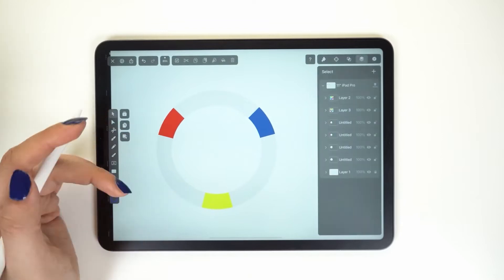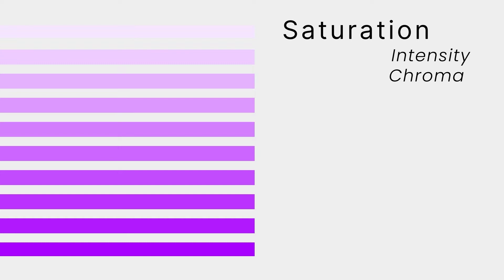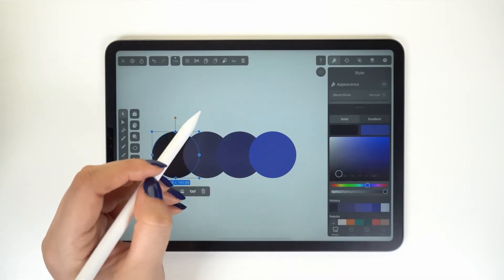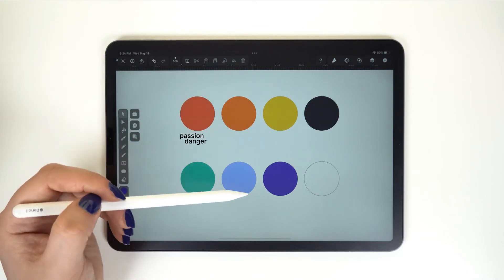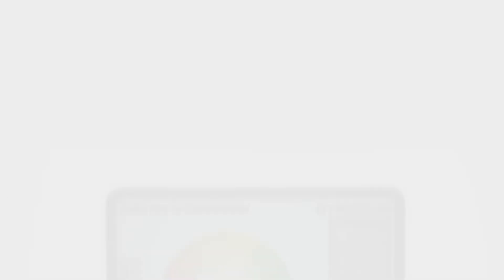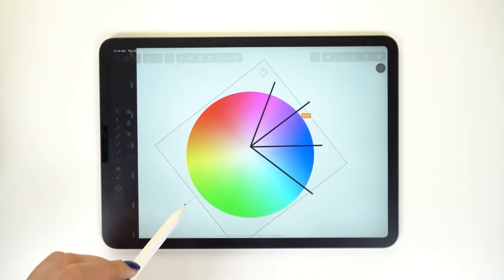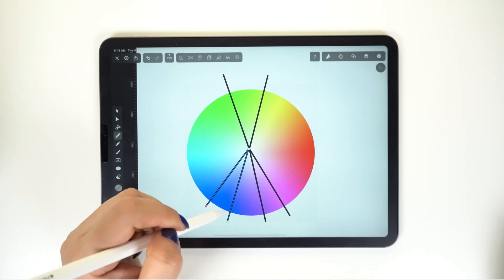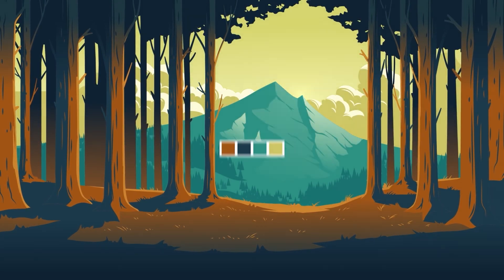Color Theory for Beginners!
▶🎨 Color theory answers a simple question - how come certain color combinations work better than others?

Hello everyone,

Color theory is one of the fundamental things that you need to know when starting your creative journey.

You've probably wondered, how come certain color combinations work better than others? It’s not just experience or artistry. It’s science! And it’s this science that we’re going to learn today.

To pick the best colors every time, artists use a color wheel and refer to extensive collected knowledge about human optical ability, psychology, culture, and more.

Did you know that Sir Isaac Newton established color theory when he invented the color wheel in 1666? Newton understood colors as human perceptions - not absolute qualities - of wavelengths of light. While this is a theoretical video, we're not going so much into s much history here, don't worry! We're going to talk about practice!

Soodabeh Damavandi (@sooodesign) is an independent illustrator and icon designer who knows her colors. All her illustrations follow a similar palette, which makes her artworks recognizable in an instant. Color is a great way to define your style as a creative. But as Soodabeh says, colorization is definitely not easy - it’s part art, part science, and part personal taste. So in this video, she is sharing the theory of why and how colors work together. Hope you enjoy!

👩‍🎨 Illustration credits:
Soodabeh Damavandi, @sooodesign